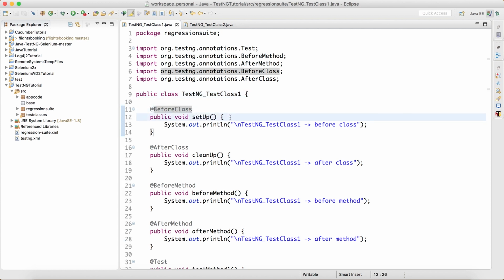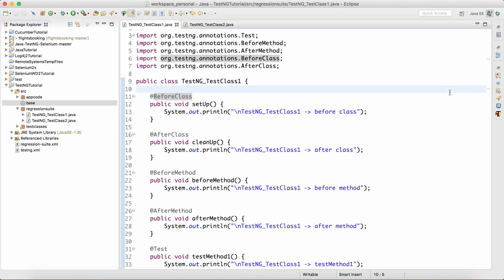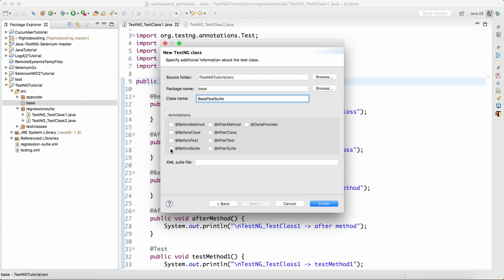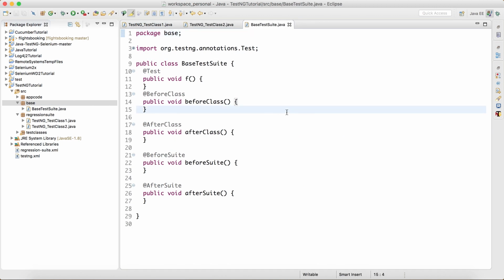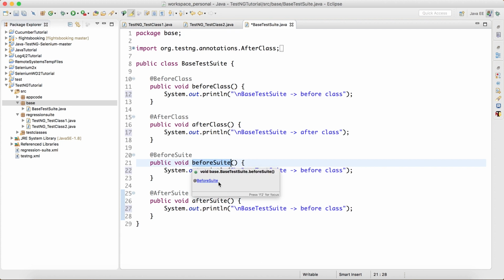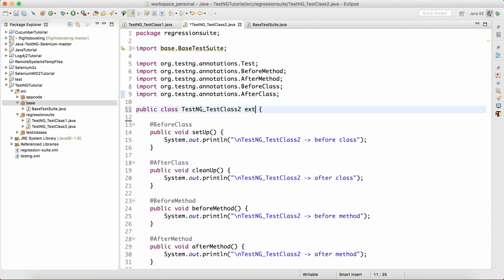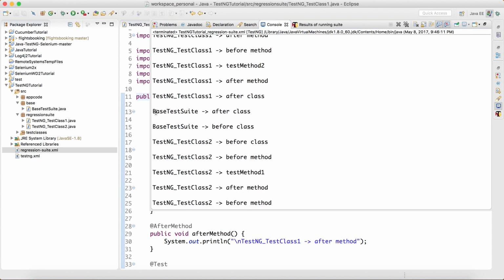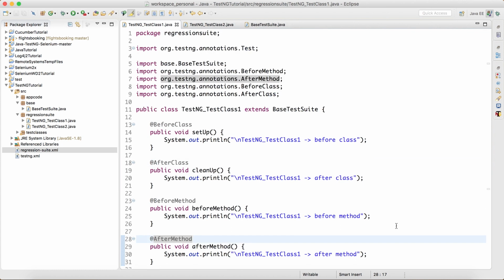4.6 TestNG Annotations And Asserts BeforeSuite And AfterSuite Annotations